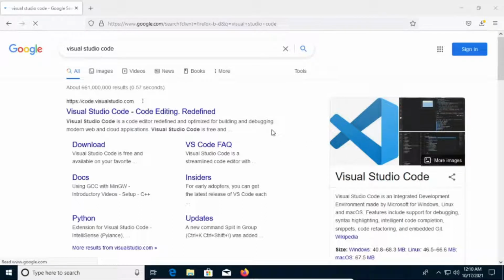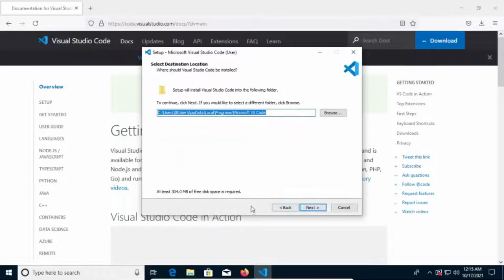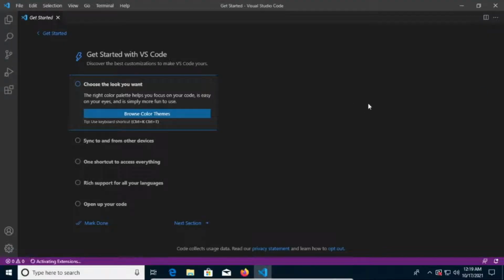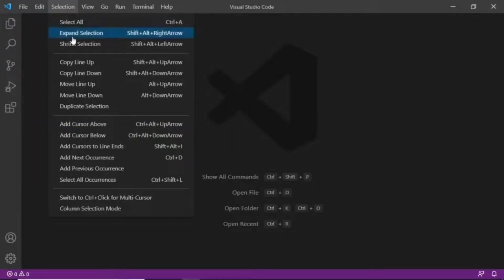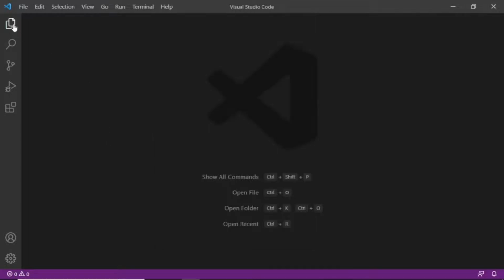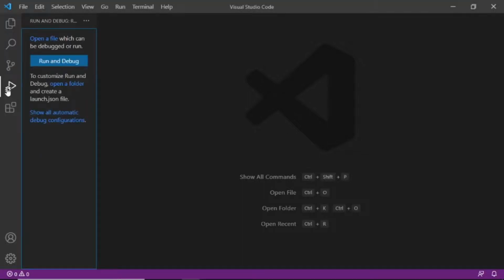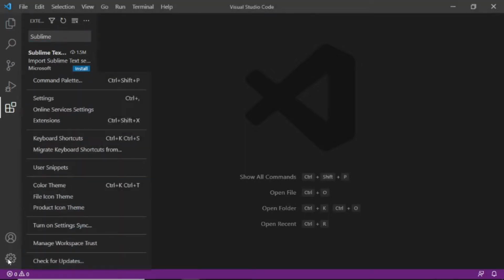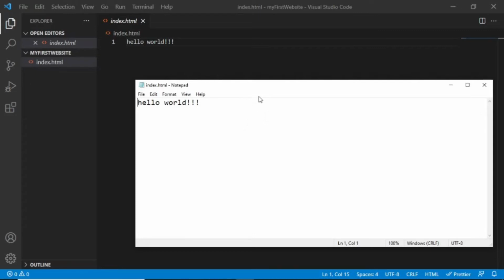Installing Vs Code